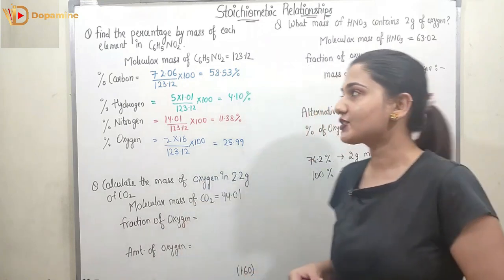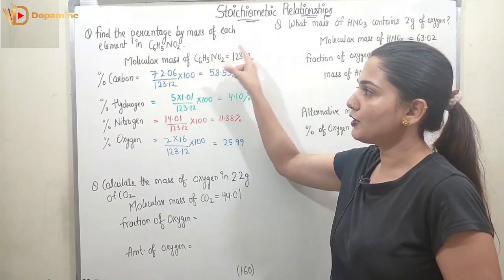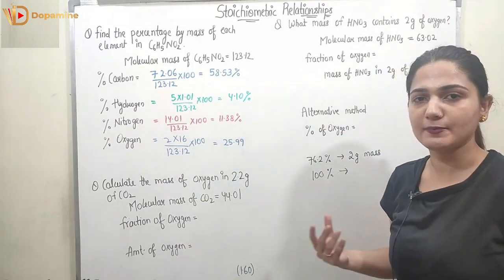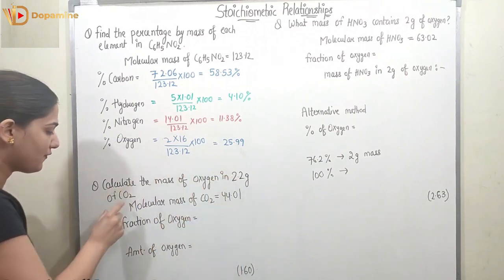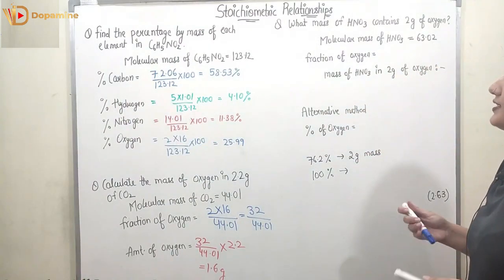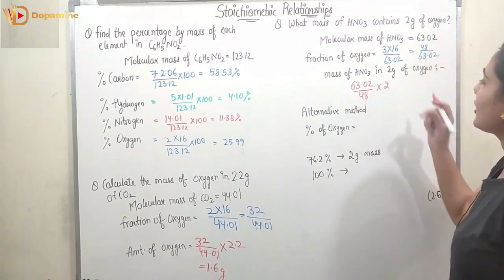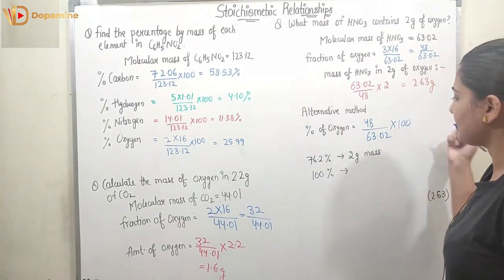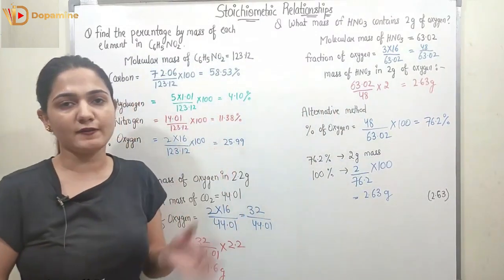Stoichiometric Relationships -3 | Molecular Mass Numericals | Chemistry | Science | JEE | NEET NTSC